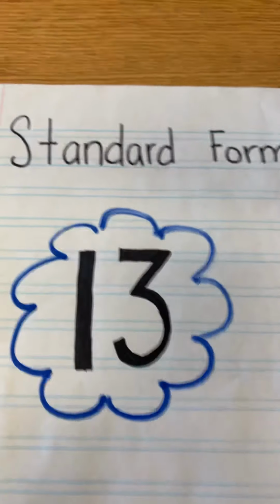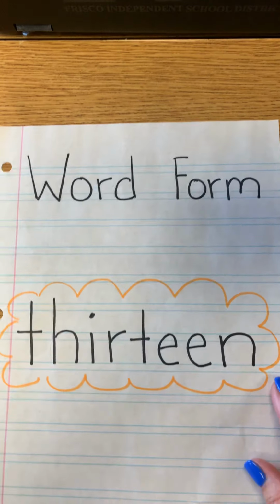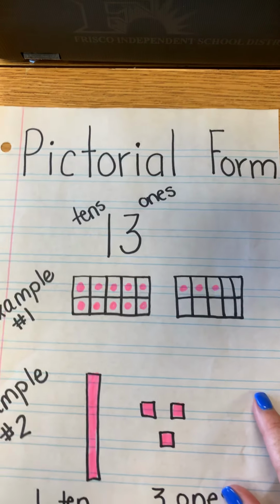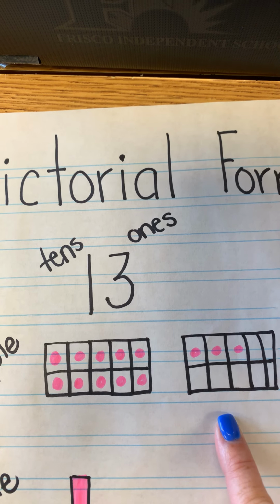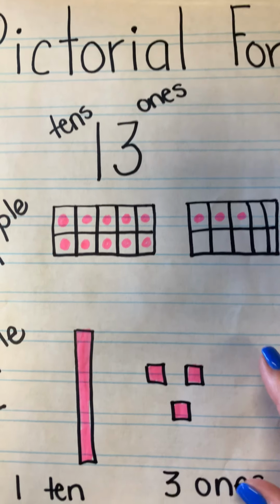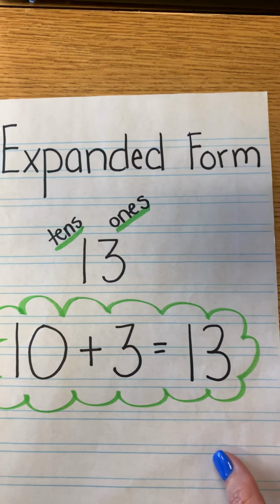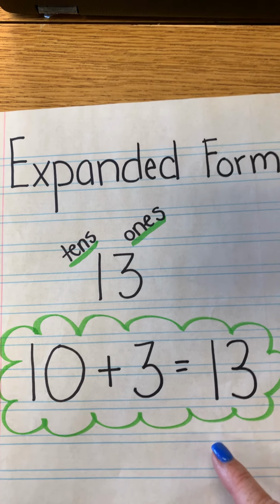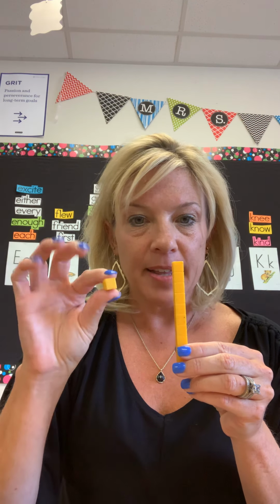Ways to make a number